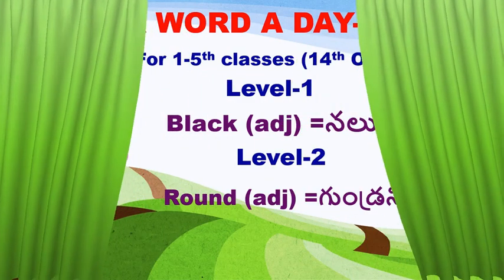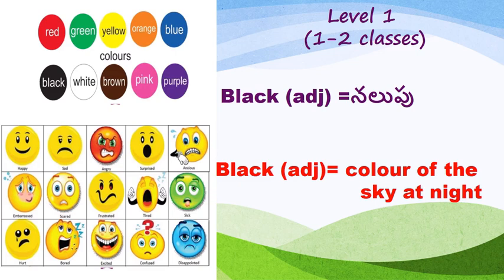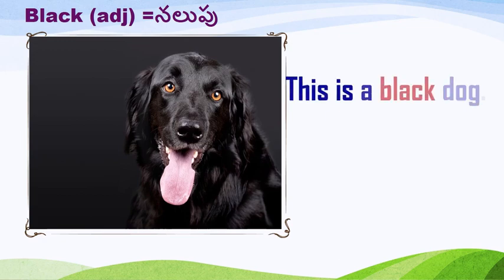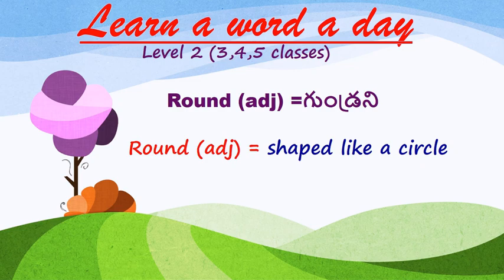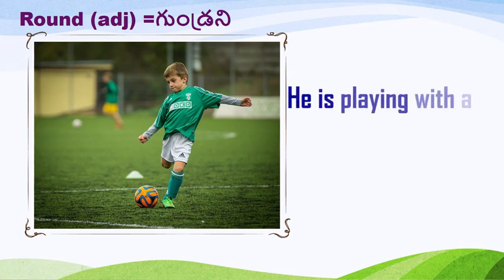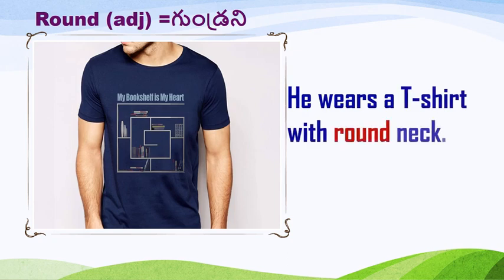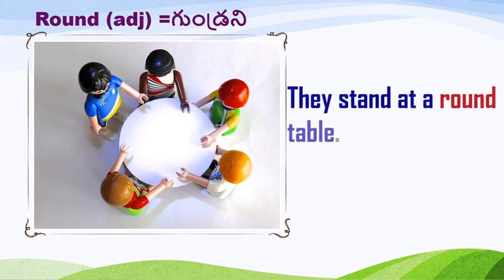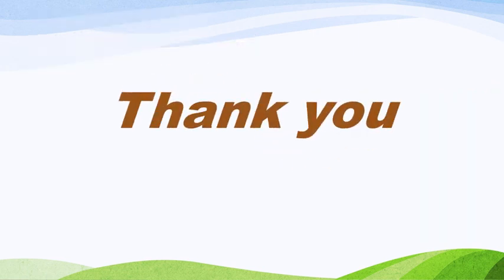LEARN A WORD A DAY for Level 1 & 2 14th October 2022 (1-5 classes)